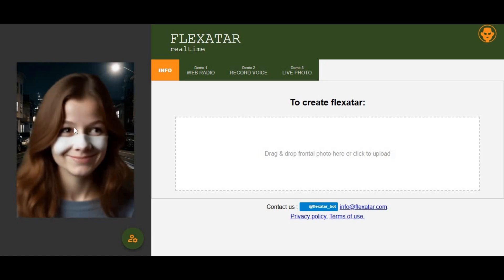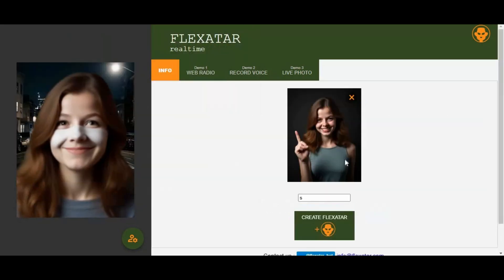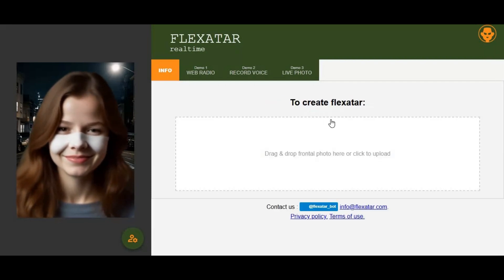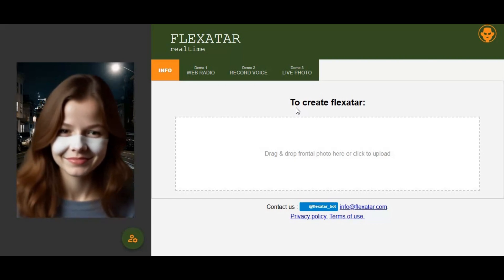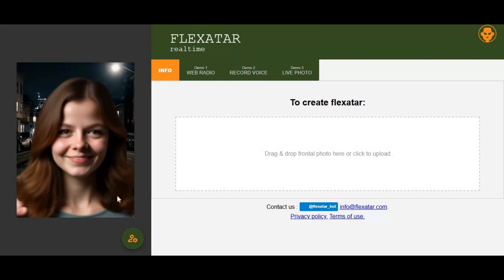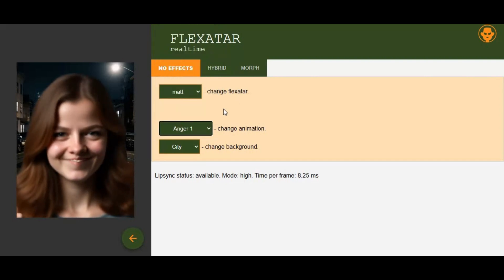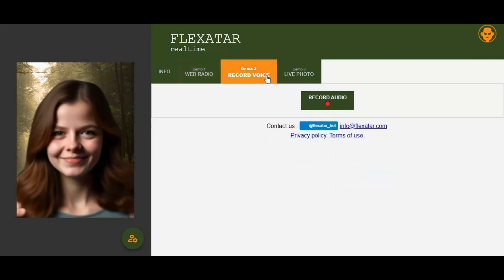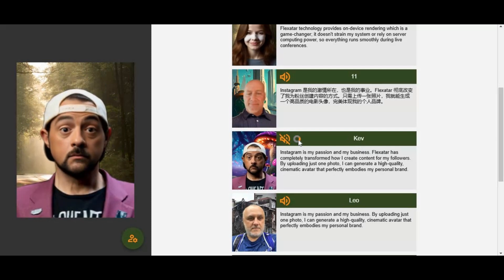"Flexatar Virtual Webcam: Next-Gen Avatarify with Real-Time 3D Animation from a Single Photo!"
Introducing Flexatar Virtual Webcam – the next generation of Avatarify! This cutting-edge technology creates a 3D model (Flexatar) from just a single photo in seconds and animates it in real-time. With seamless integration for WebRTC, Flexatar acts as a virtual webcam, bringing your audio track to life with incredible realism on any device – including mobile!

Experience the future of avatars and animation with our demo. Check it out in action, and see how Flexatar is revolutionizing virtual communication.